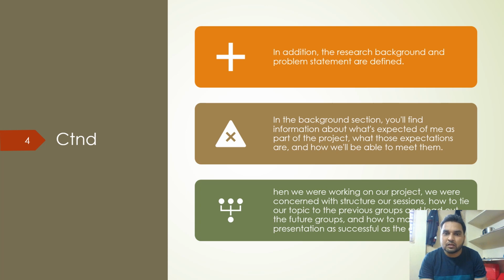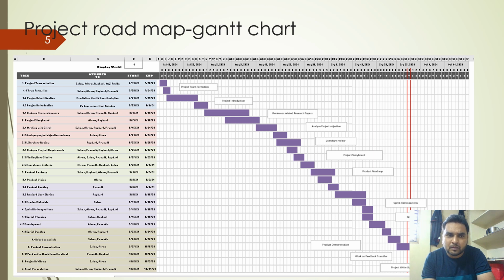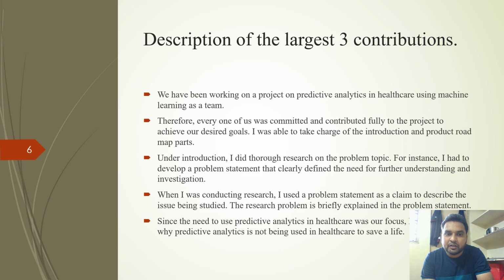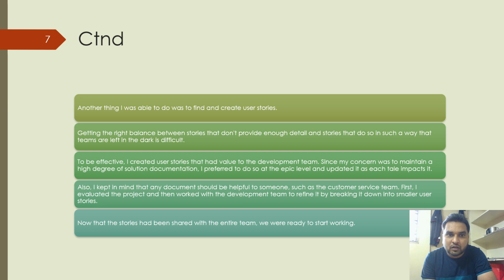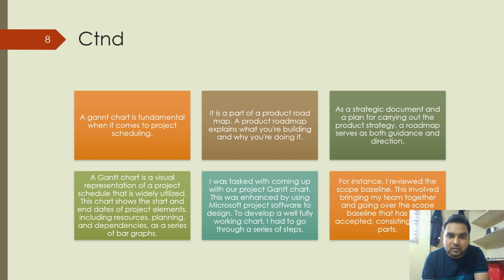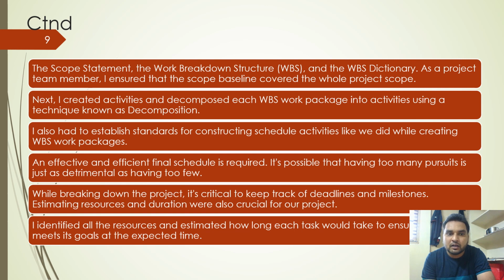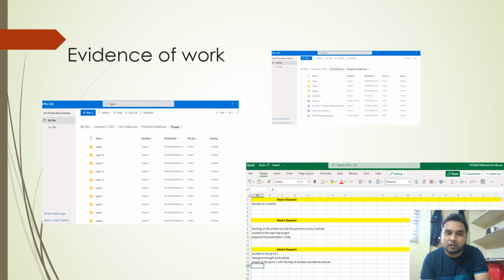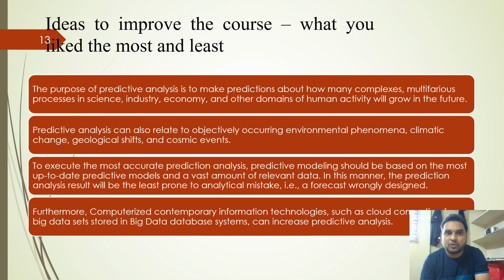Final Video Reflection Prasad